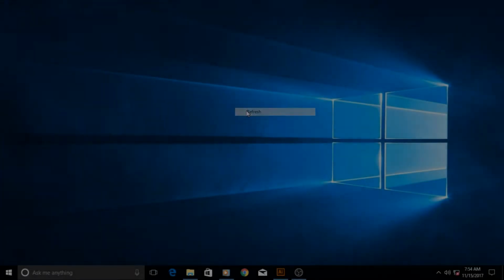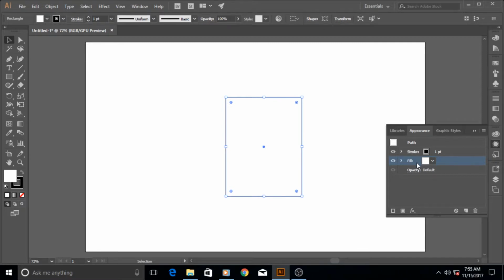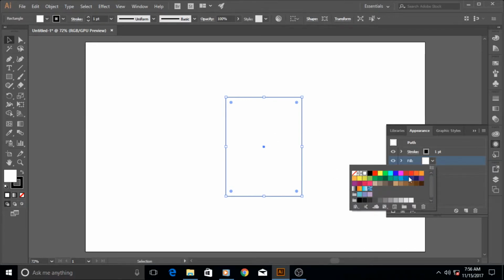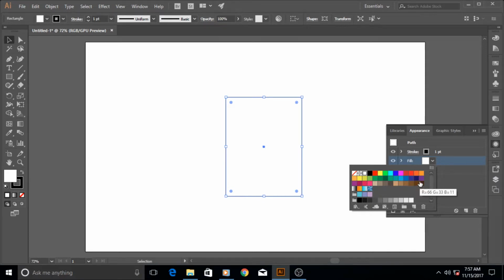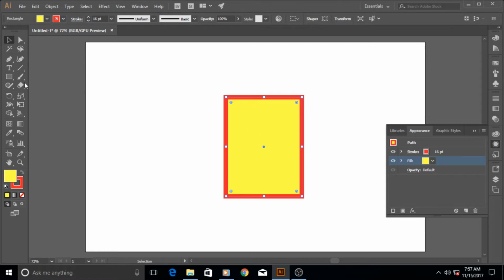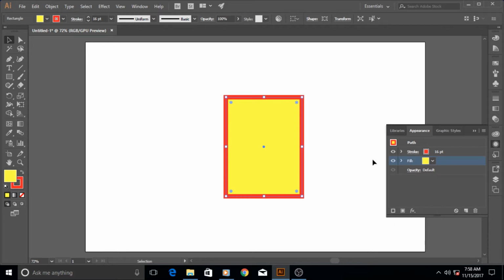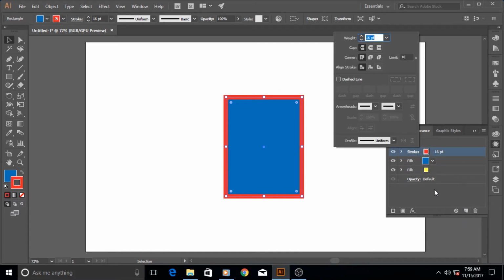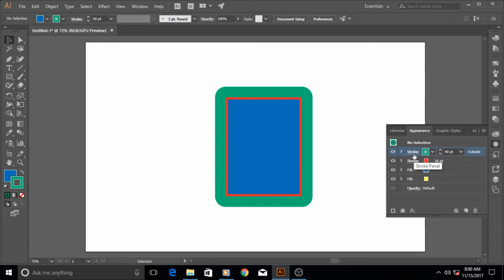Adobe Illustrator CC Tutorial - 31 - What is the Appearance Panel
This is an Adobe Illustrator cc Video Tutorial series in which you will learn all the basics of
illustrator that there is to know, and at the end of this tutorial series. If something are still
 not clear for you... post a comment in the comments section, relating to adobe illustrator, and
 I will try to answer the question as soon as possible. I will make an additional